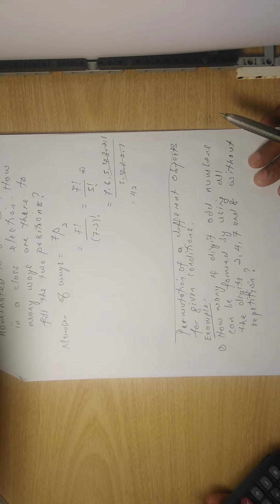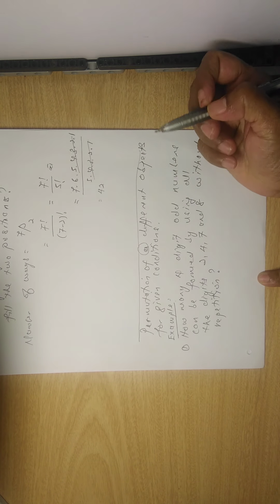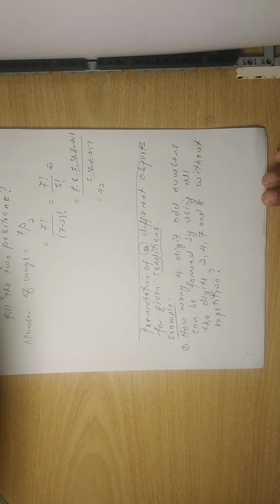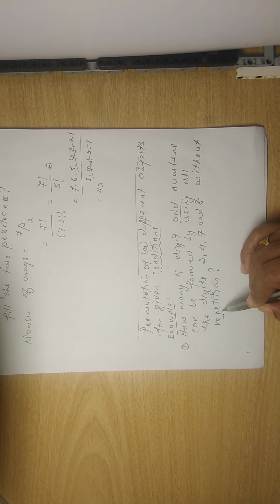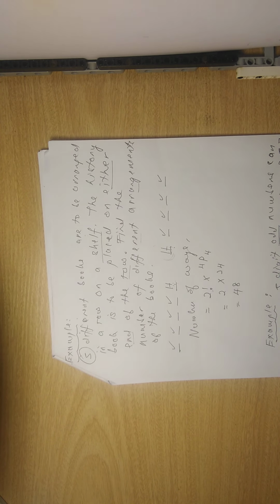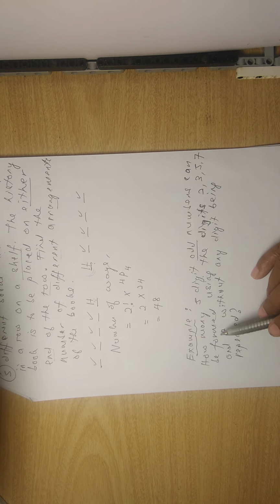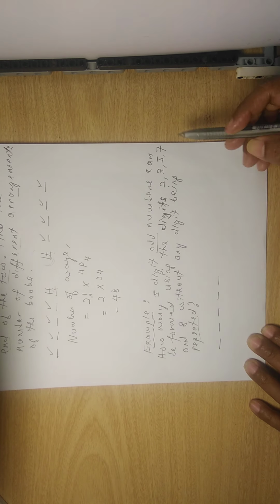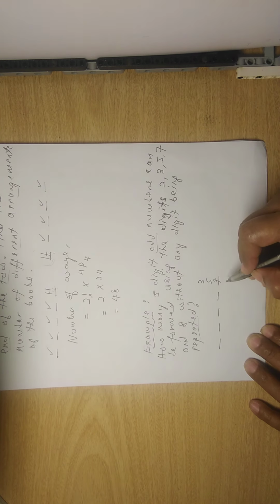Permutation of n different object ( part 2)